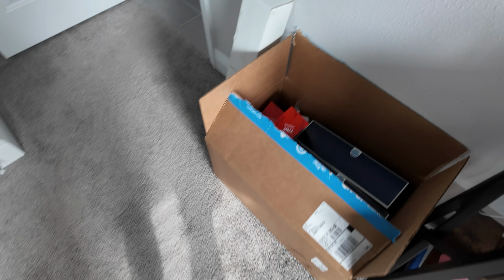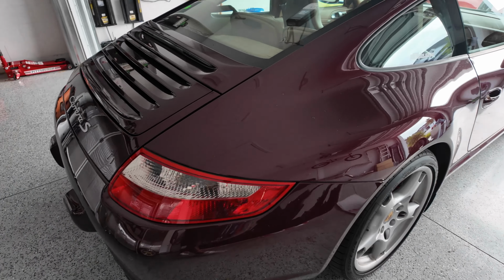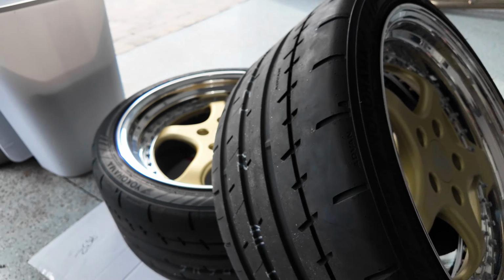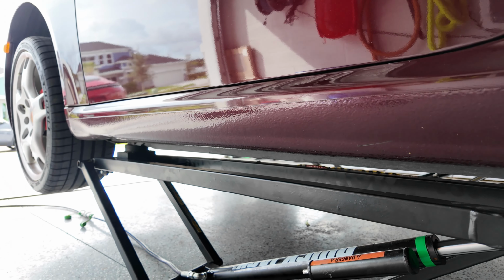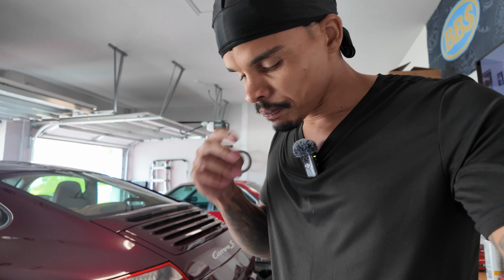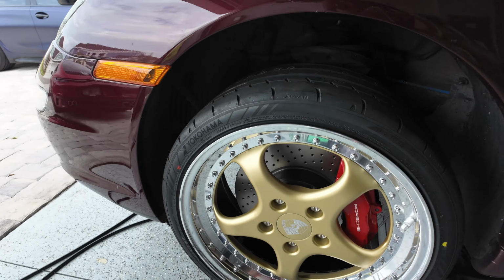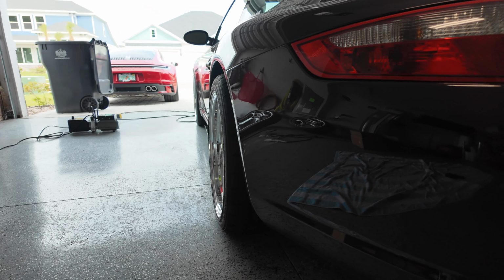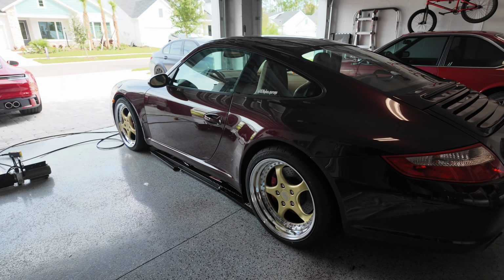38th Birthday!!! & Porsche 911 997.1 Gets New Custom Wheels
✅  About OEM+
Welcome to OEM+, the ultimate hub for all car enthusiasts. I'm Derick, a passionate car lover sharing real car experiences with you. From high-performance vehicles to classic rides, join me and my girl as we explore the best of car culture.

Garage:
2021 BMW G80 M3 3 Pedal Edition
2024 Porsche 911 Carrera S (992.1)
2006 Porsche 911 Carrera S (997.1)
2022 VW Atlas Cross Sport V6
2000 BMW 528i (E39)
1987 BMW 635CSi (E24)

Recommended Videos:

👉 Classic BMW - FOAM WASH - ASMR - Cinematic
   • Classic BMW Gets A Luxurious Foam Was...

👉 making great coilovers EVEN BETTER!!! - Spring Swap- HOW TO
   • Detailed DIY - Rebuilding Track Coilo...

👉 FOAM WASH - ASMR - Porsche Macan S - 4K
   • Soothing Porsche Macan S Foam Wash In...

👉 remove dash warnings for good - EASY
   • Effortless Dashboard Warning Removal:...